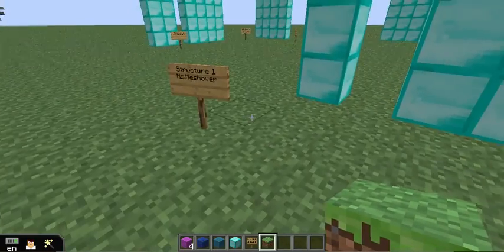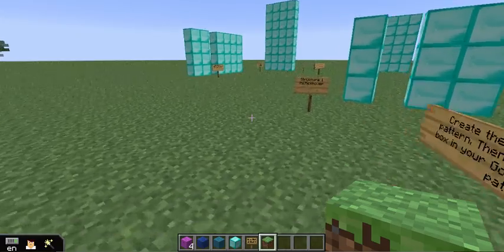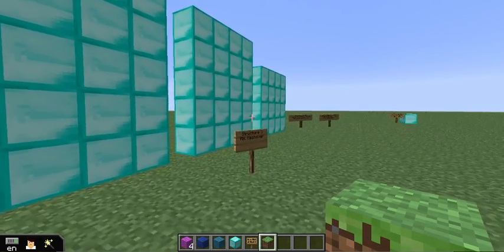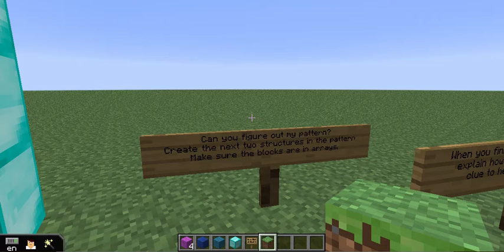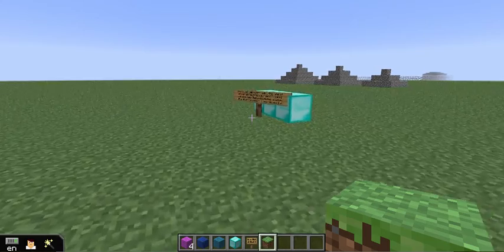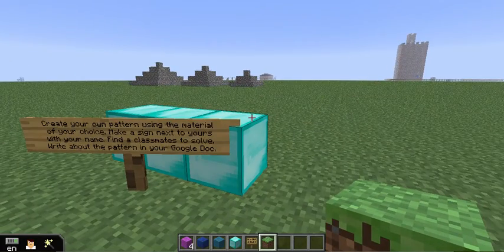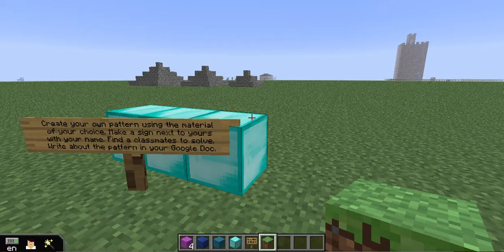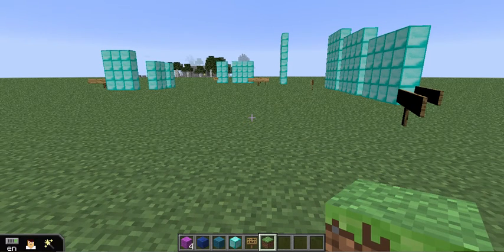MinecraftEDU- Patterns, Factors, Multiples, and Arrays